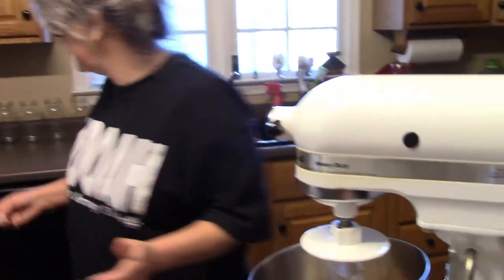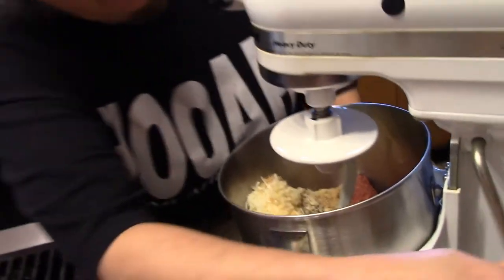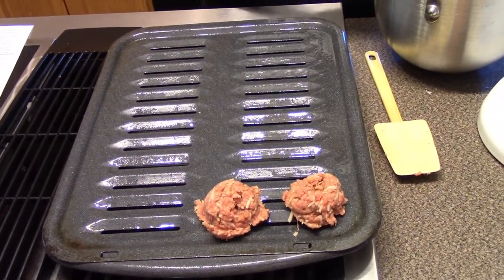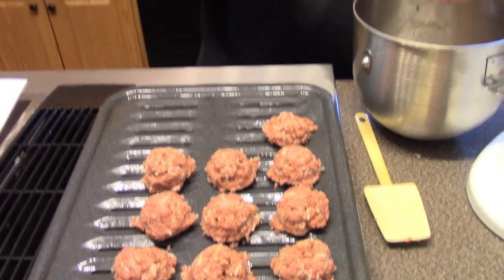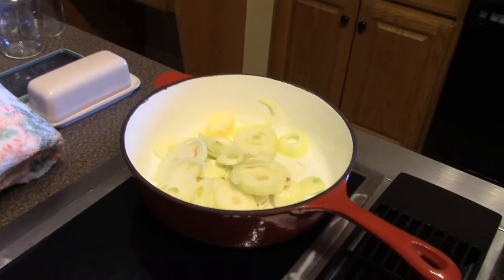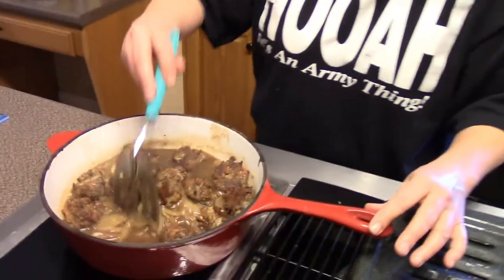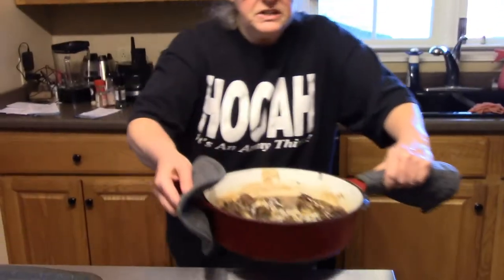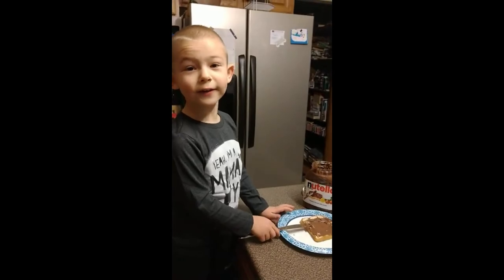Low carb French onion meatballs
In this video, I show how to make a low carb meat ball and a home made French onion soup.
Meatballs
1 pound ground beef or pork
1/2 cup shredded mozzarella cheese
1/3 cup pork rind crumbs
1 TBSP fresh parsley or 1 tsp dried
1 TBSP fresh sage or 1 tsp dried
1 egg
1 tsp minced garlic
1 tsp onion powder
salt and pepper to taste
Sauce
2 med onions
2 ounces butter
16 oz beef stock
1 tsp minced garlic
Topping
1/2 c shredded mozzarella
1 TBSP fresh parsley or 1 tsp dried

 mywebsi0295cd-20

Amazon List

Veggie Peeler
Vegetable chopper
Juicer
Spice Rack
Teaspoon and Tablespoon Measuring Spoon Combo
Parchment Paper
Canning Kit
Ball pint canning jars
Ball quart canning jars
Ball canning flats regular
Ball canning flats wide
Pink Himalian sea salt
Southern Keto
Southern Keto Beyond The Basics
Lakanto monkfruit sugar substitute
Lakanto monkfruit powdered sugar substitute (No nasty aftertaste!!)
Lily's sugar free chocolate chips
Egghead egg seasoning(our favorite for eggs and chicken)
Crockpot
Bread loaf pans
Veggie chopper
Silicone doughnut mold/pan
My favorite spatula/egg turner
Gnat/ Fruit FlyTraps (Sticky Yellow Tabs)
Gnat/ Fruit Fly Traps (Apple)
20 oz stainless steel rabbit feed bowl
Oxbow Critical Care Powder Herbivore(Rabbit Health)
Wire clip pliers
Wire Cage Clips Metal Clips J Clips